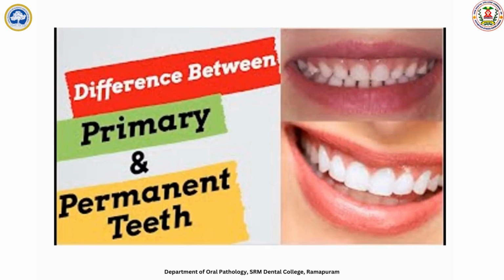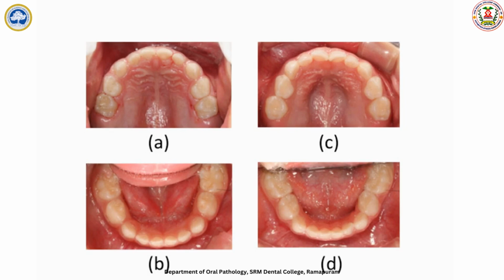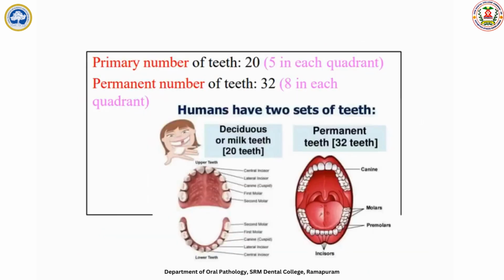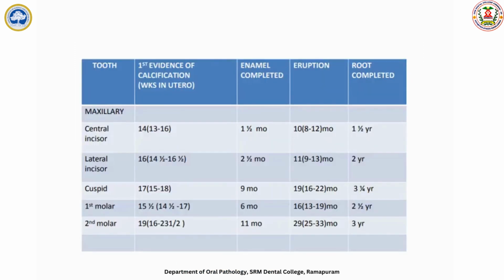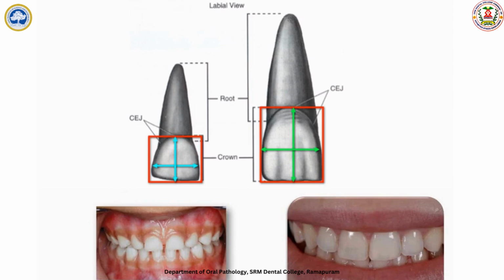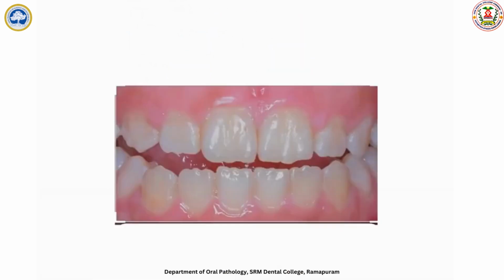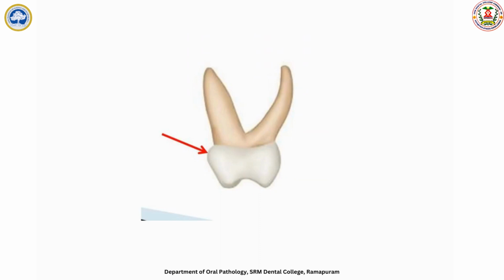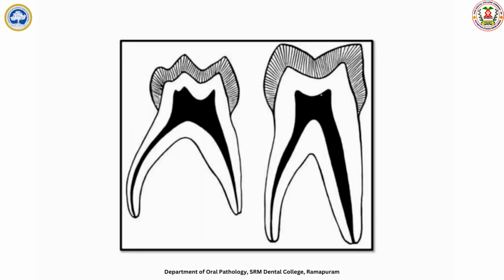Difference Between Primary & Permanent Teeth Department of Oral pathology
SRM Dental College, Ramapuram -  Difference Between Primary & Permanent Teeth
Department of Oral pathology